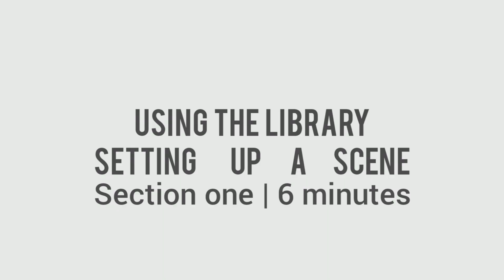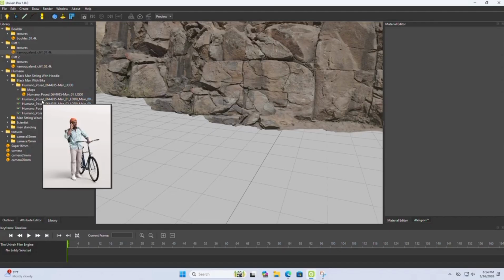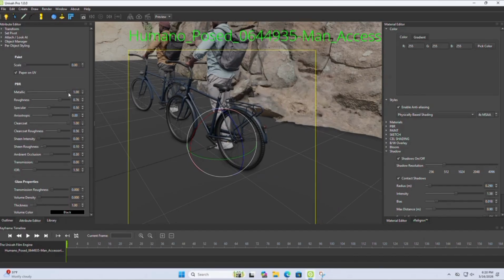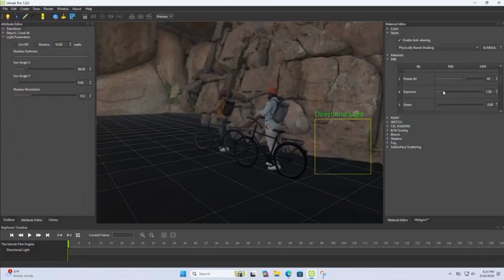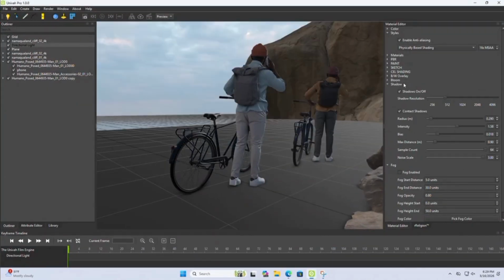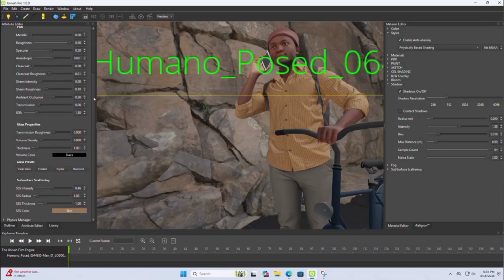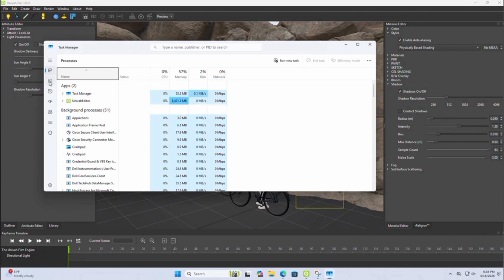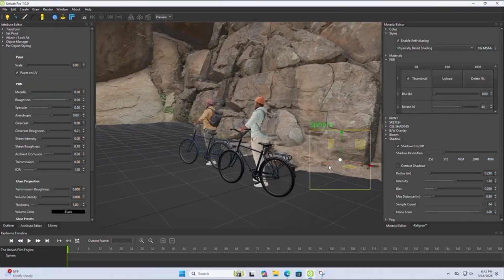Learn Univah Film Engine In One Hour! NVIDIA Presentation by Stephanie Michaels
Learn Univah Film Engine in one hour. Presentation for Nvidia by Stephanie Iketuonye Michaels

Univah Film Engine™: The World's First Native Film Engine
The Univah Film Engine™, powered by rReligionVFX™, is the world's first native film engine ever created. Built from the ground up by The Stephanie Michaels Software Company, Univah Pro is the industry standard for Real-Time VFX, Motion Graphics, and 3D Animation, designed exclusively for linear film production—not gaming.
Why Univah is a True Film Engine:
No Game Logic: Eliminates the overhead of game-based architectures.
rReligionVFX™: A proprietary system for high-end visual effects and motion graphics without complex node trees.
Native Real-Time Rendering: Built for film studios, AAA developers, and students who need instant photorealistic results.
Get Started with Univah:
Univah Lite (Released Nov 13, 2025): FREE for university faculty and students.
Risk-Free Subscription: Start for just $27/month.
Visit the official SM Software Company Website for downloads and documentation.